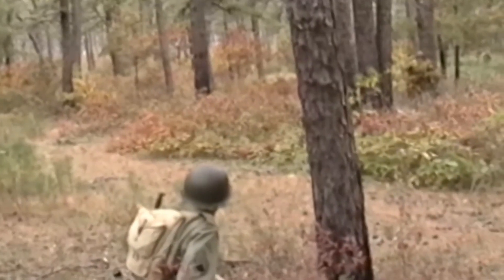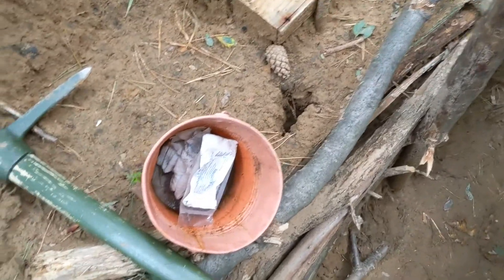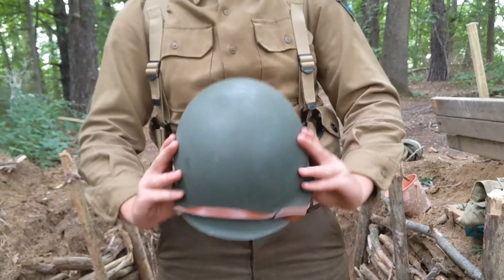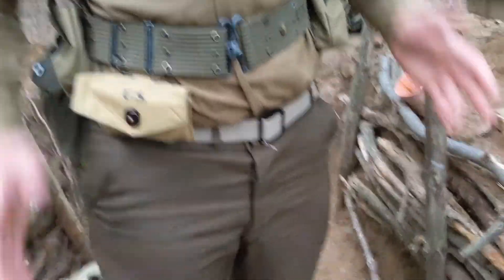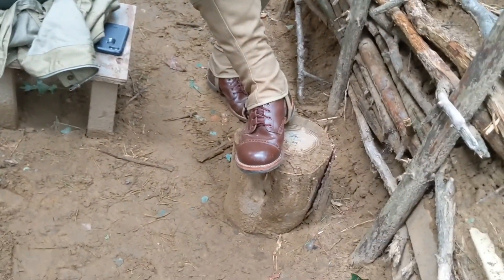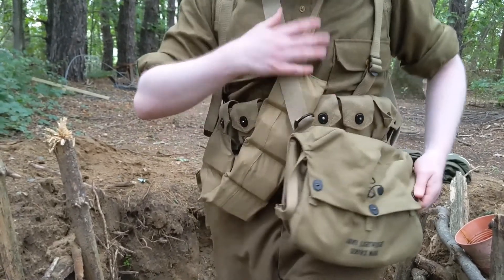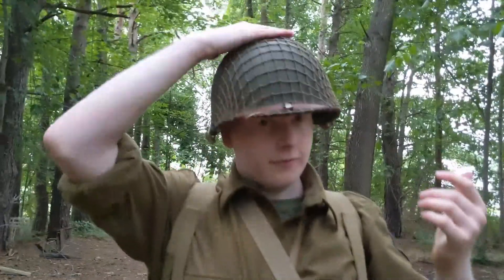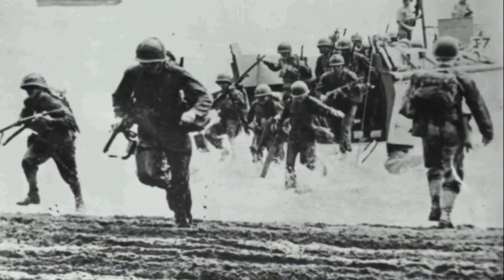Chilling in the trench (part 3)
Just chilling that is it
My Attempt at Historys channel: